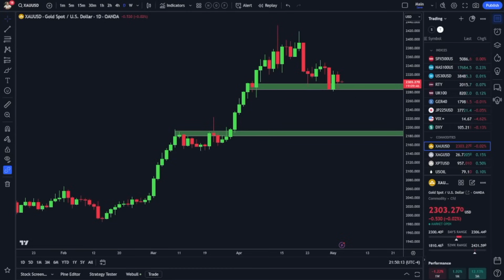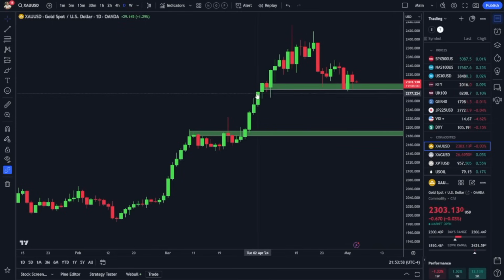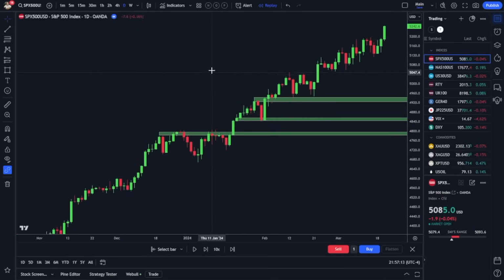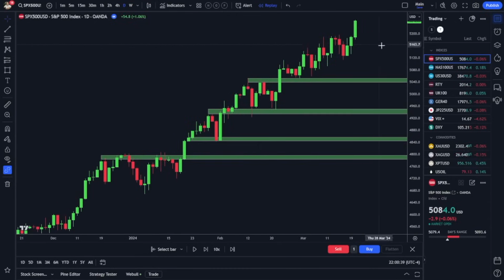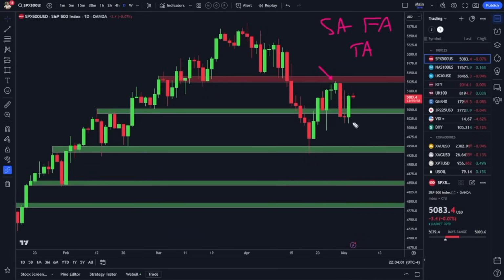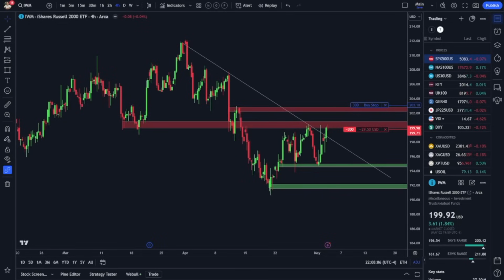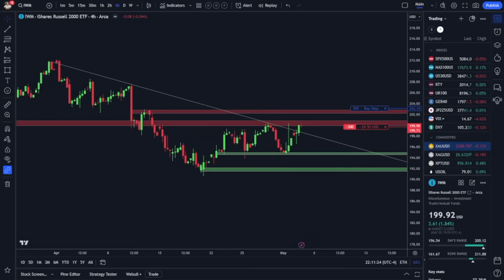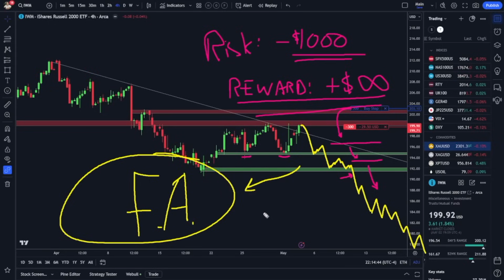My SIMPLE Technical Analysis Strategy - Price Action Entry & Exit Method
💱 OANDA: Earn a Welcome Bonus of up to $10,000!